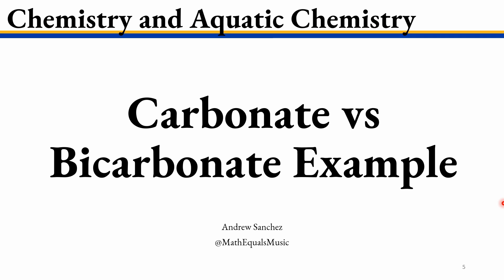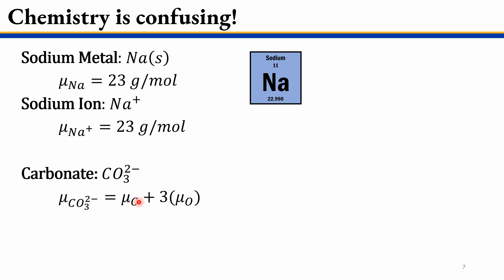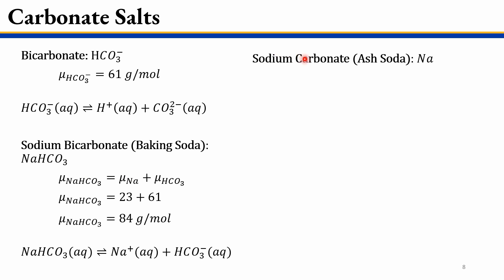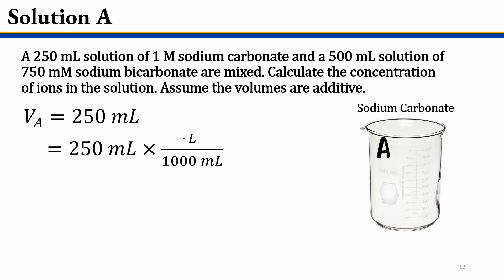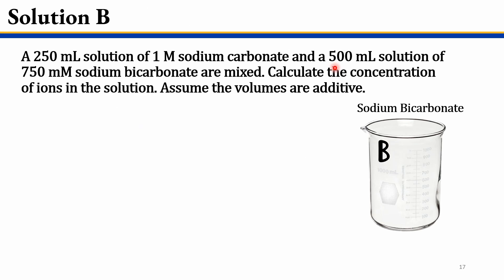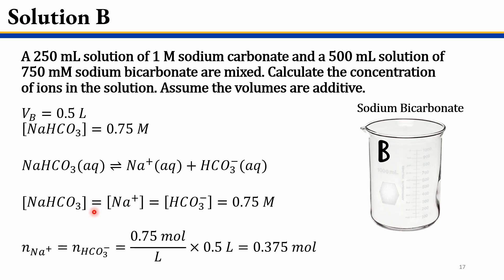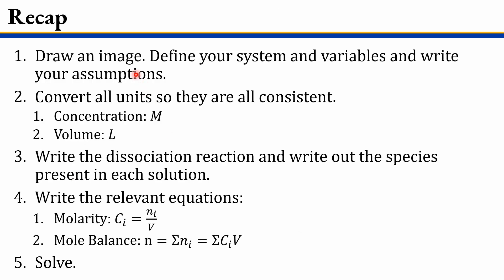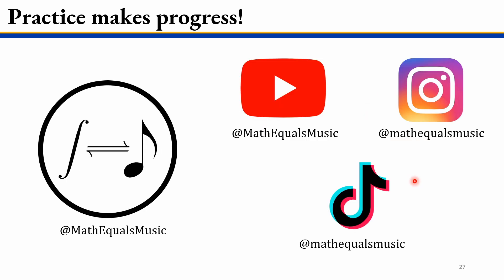Molarity of Sodium Carbonate and Bicarbonate Species in Solution Example Calculation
In this video, we go over an example of a mixture of solutions of sodium carbonate and sodium bicarbonate. This type of problem can be tricky due to a number of prerequisite requirements.

Practice makes progress!

Timestamps:
0:00 Introduction and Concepts
4:57 Solution
12:02 Recap and Outro